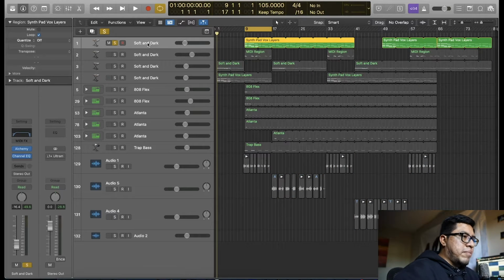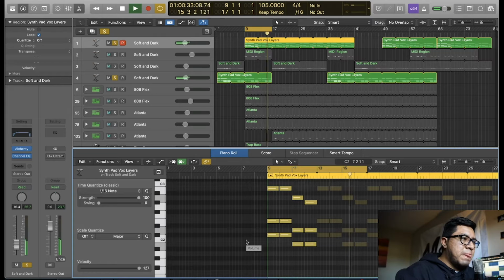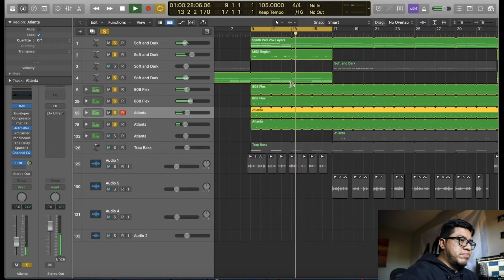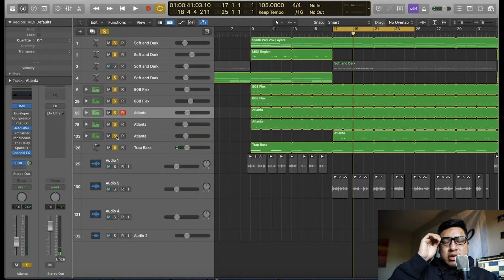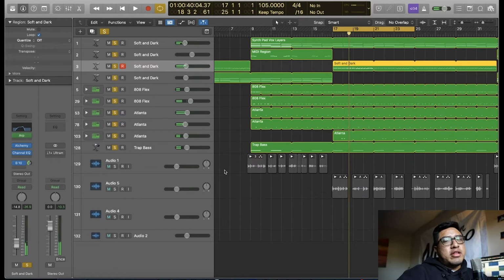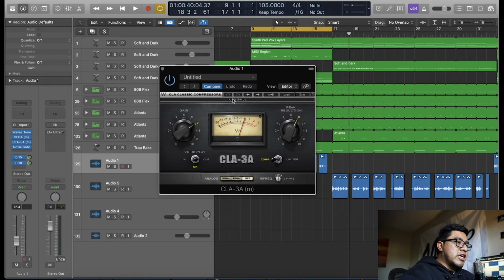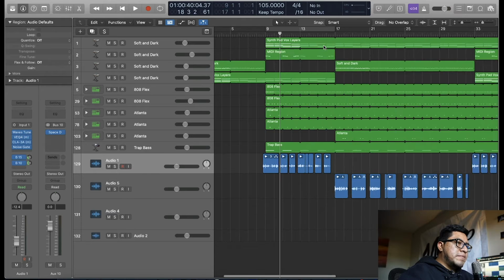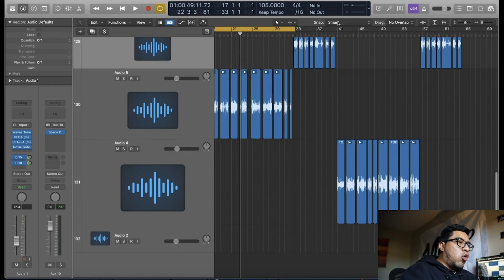Mark Alex - How I Made "Today"